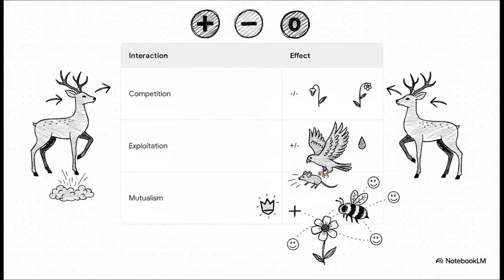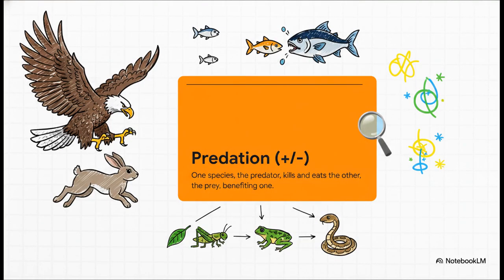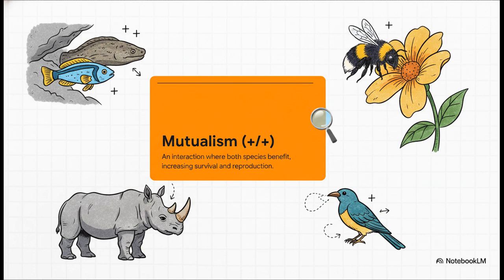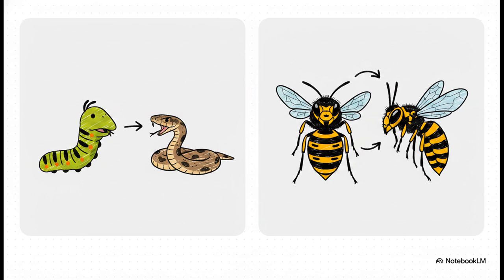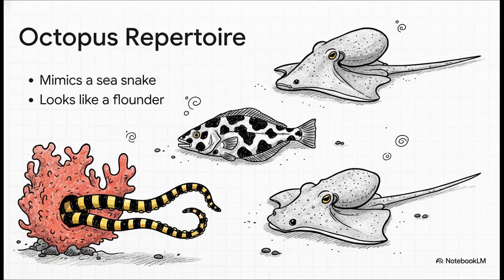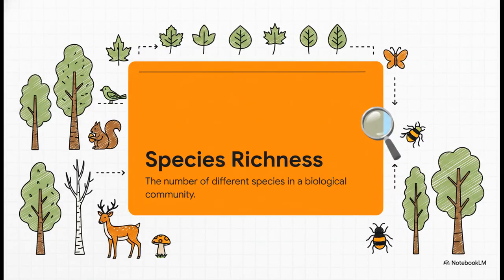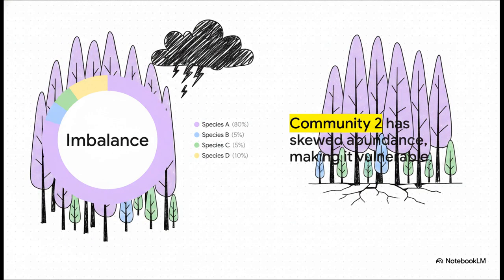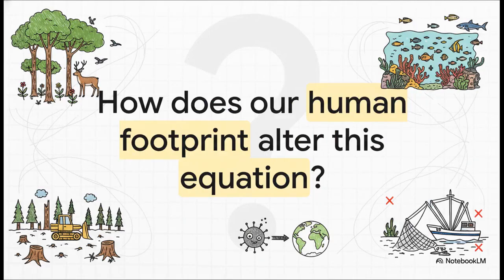Chapter 54 Community Ecology and Interspecific Interactions